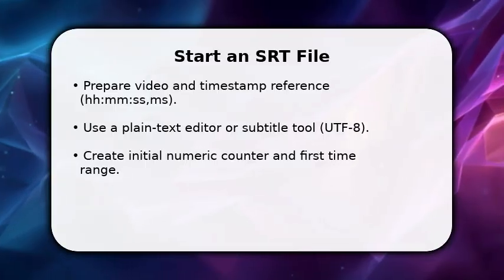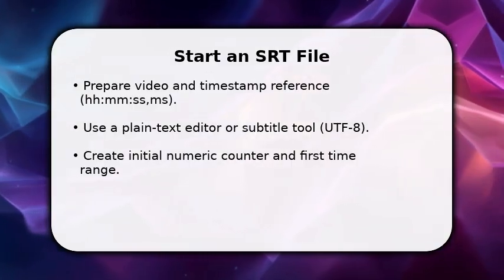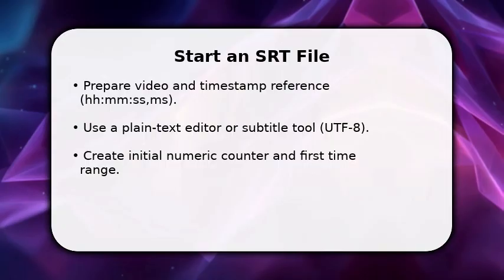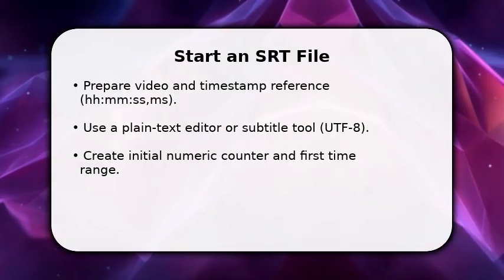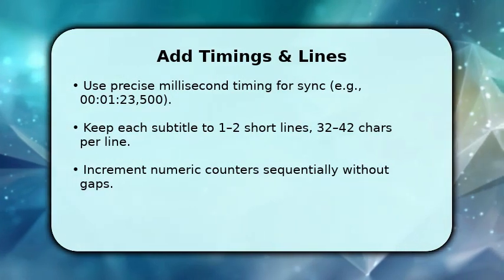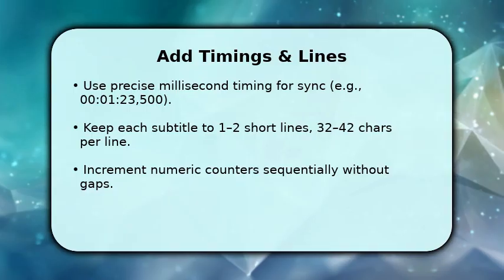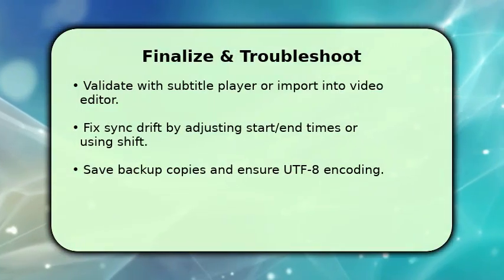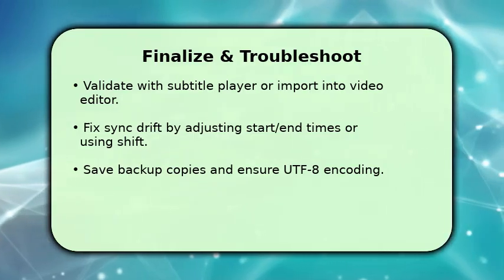How to Do Srt File (easy Method)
How to Do Srt File (easy Method) | 🔒 Surfshark VPN Deal — Stay private and secure. $1.99/mo + 3 Months Free ▸

Learn the straightforward process of converting SRT files into viewable videos. This tutorial guides you through each step, ensuring a smooth transition from text subtitles to on-screen dialogue.

SRT file conversion, convert subtitle format, text to video translation, how to convert .srt, subtitling guide

.srt converter,